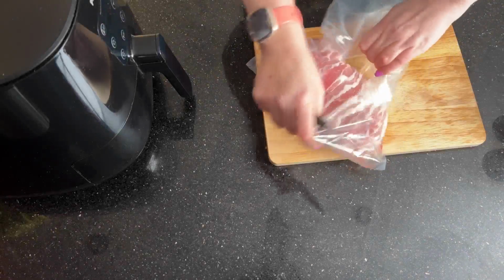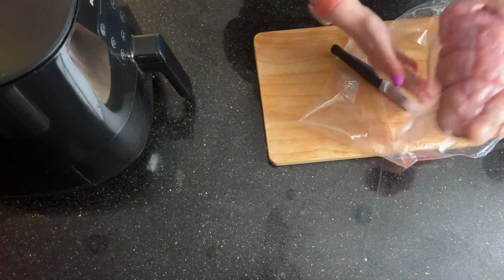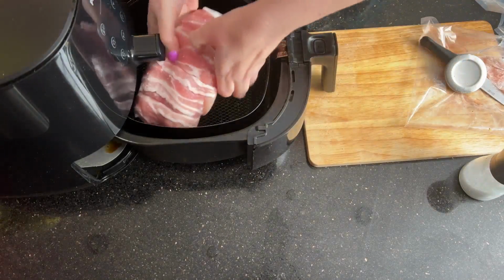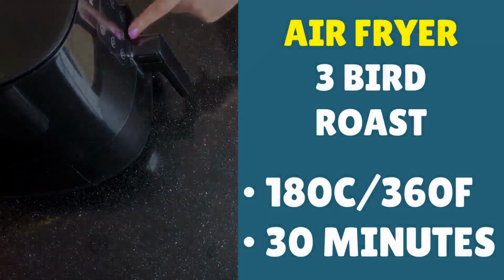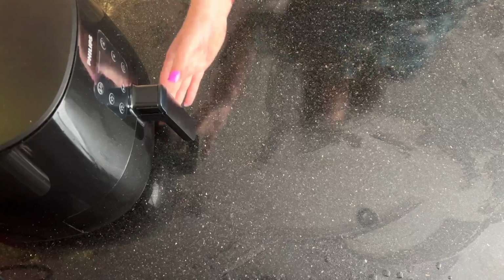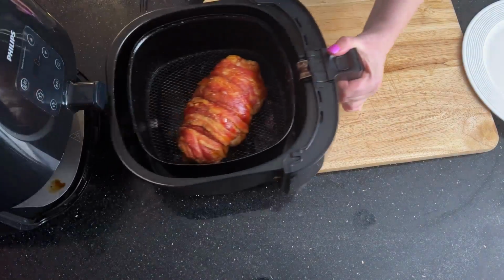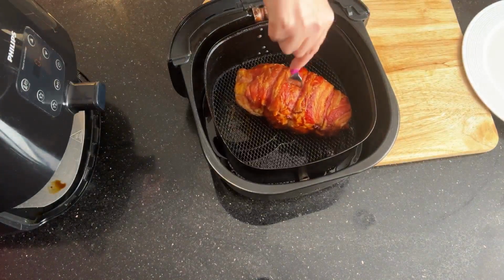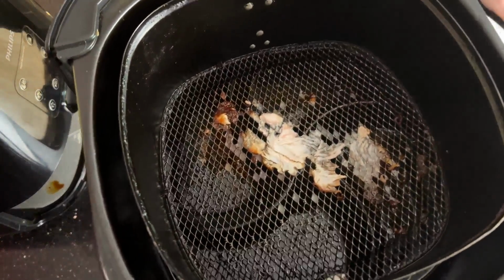Air Fryer 3 Bird Roast (best Christmas roast ever!)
3 Bird Roast in the air fryer – Get the full details with step by step instructions, photos, tips and more.

You can pre-order their air fryer cookbook here:

In today’s video air fryer experts Dominic and Samantha Milner will be sharing with how to cook a 3 bird roast from the butchers in the air fryer.

They have been using the air fryer for 10 years, have more than 500 air fryer recipes on Recipe This and you can also ask them anything about the air fryer, and they will be more than happy to help you!

As well as air fryer Christmas roasts they also have a free 5 day air fryer mini course which is perfect for air fryer beginners which you can get for FREE